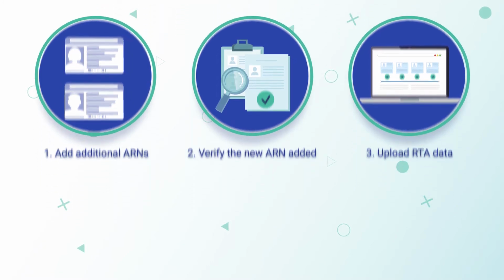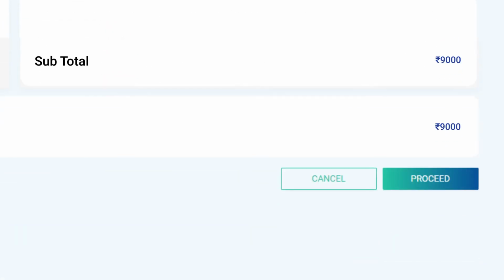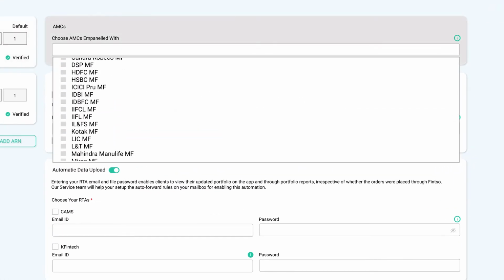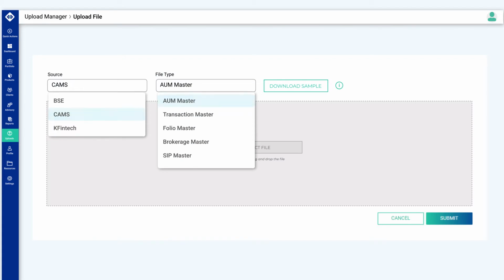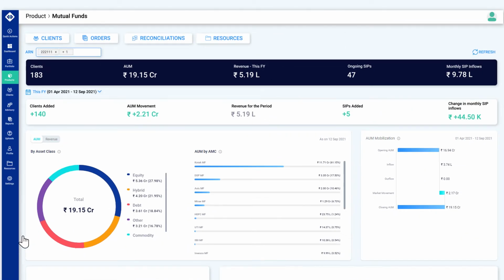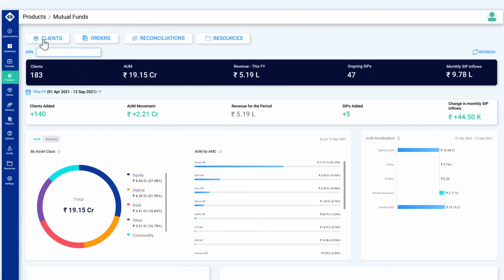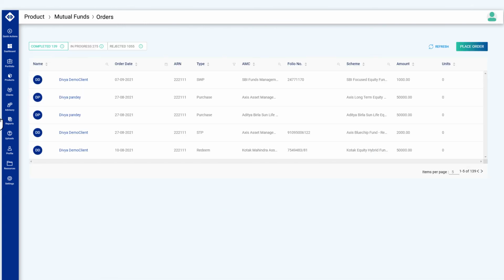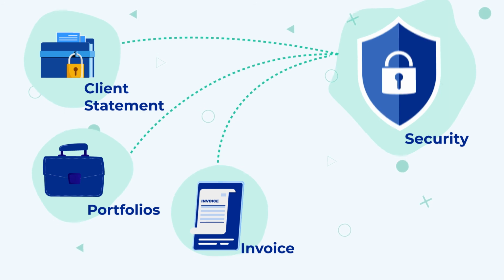Multi-ARN feature on Fintso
Upload RTA feeds or BSE files and place orders across ARNs. There are three simple steps to enable the multi-ARN feature:
1. Add additional ARNs to your subscription
2. Verify the new ARN added
3. Upload RTA data to see it in your Fintso dashboard.

That's all you need to use multi-ARN feature on Fintso!